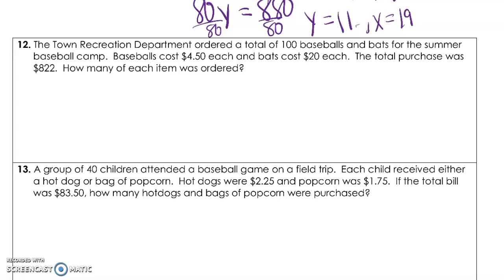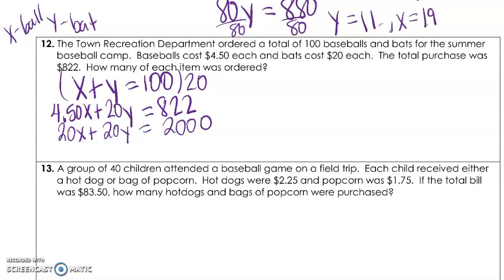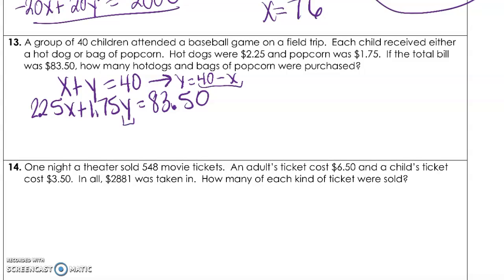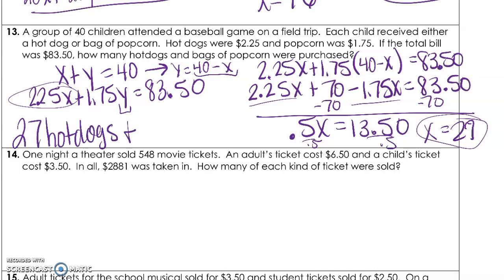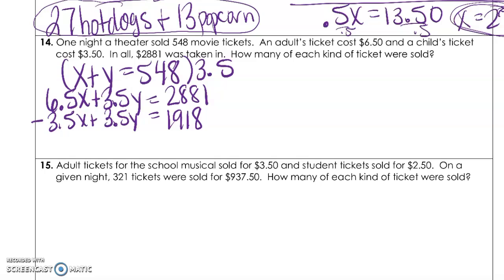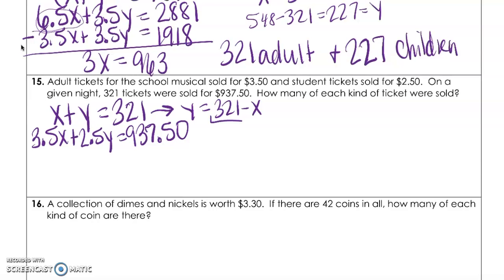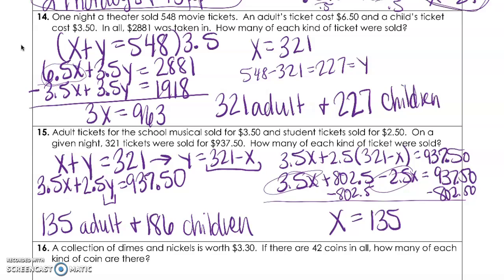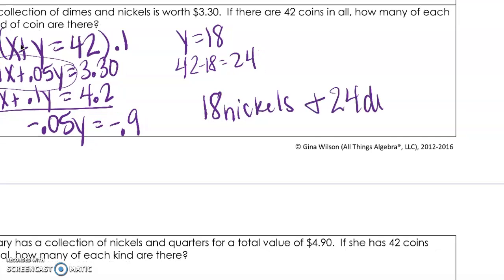Page 5-11 Notes (Alg)